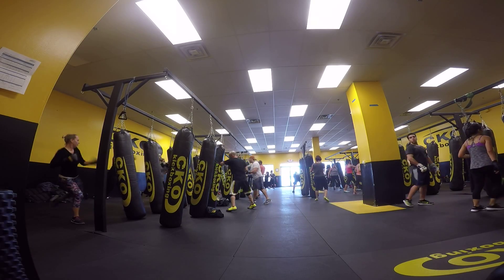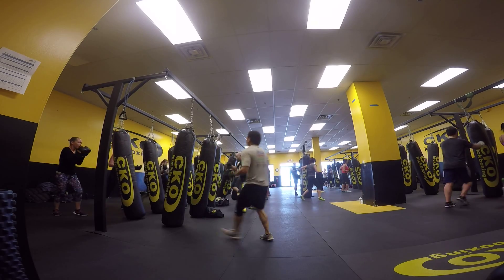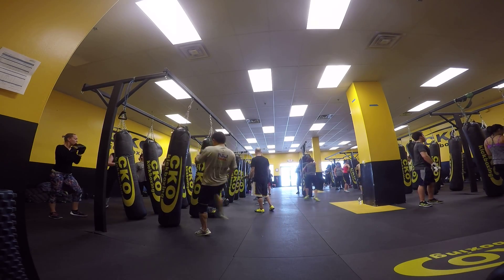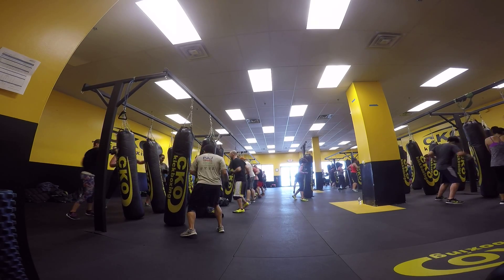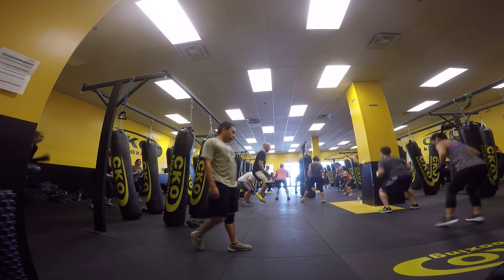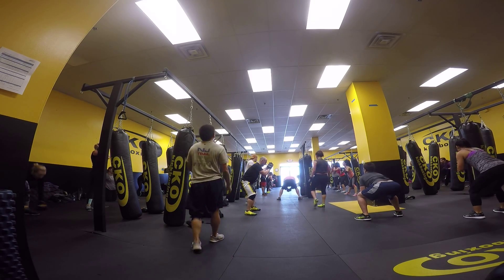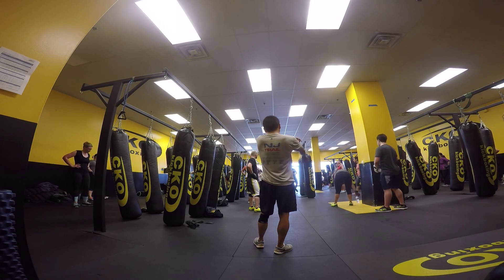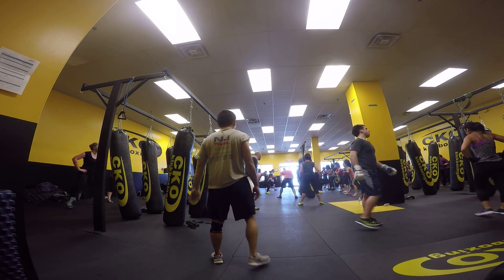ckoclifton saturday sessions with mb 5